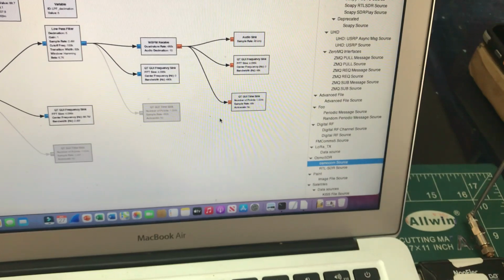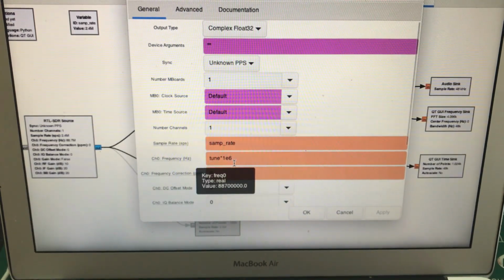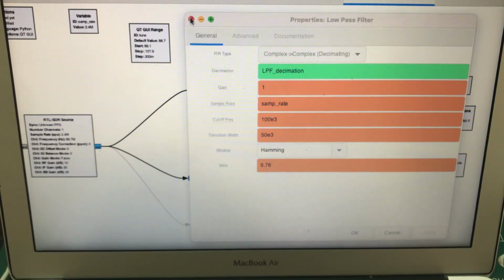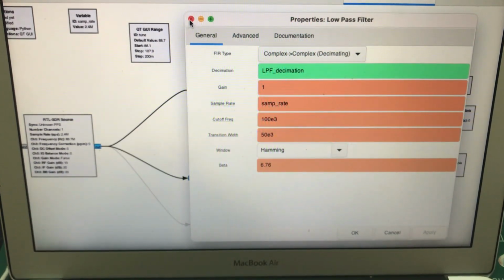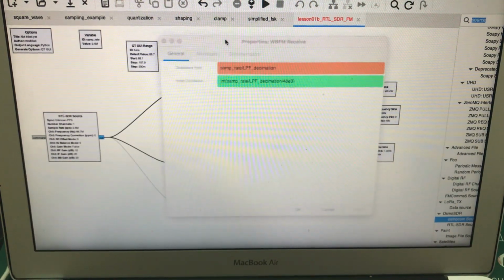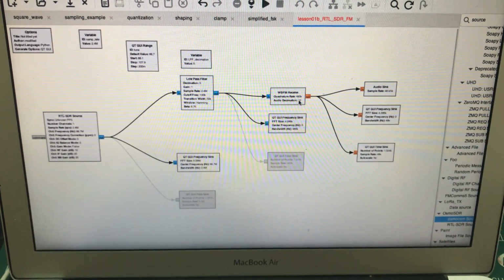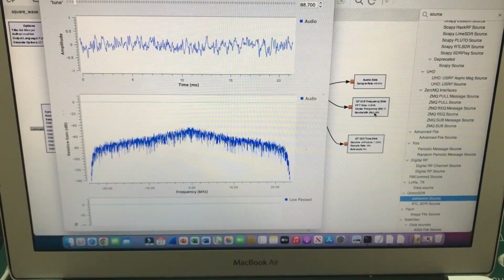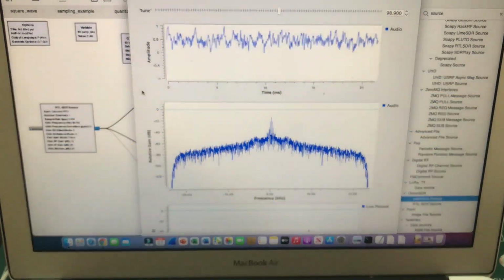GnuRadio Tutorial | FM Receiver using RTL-SDR | Step by Step Explanation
Simple and easy explanation of all the blocks that are needed to design an FM receiver in GnuRadio Companion.